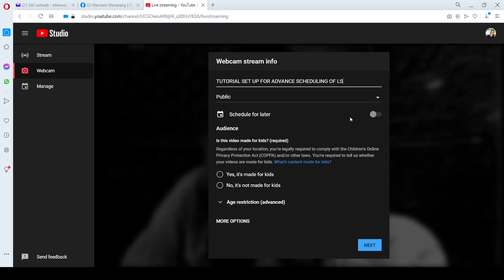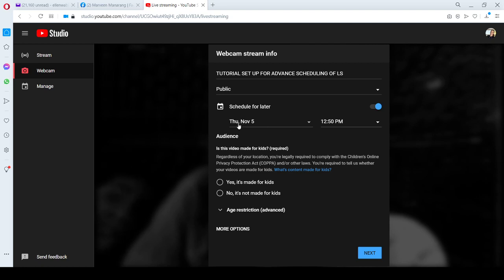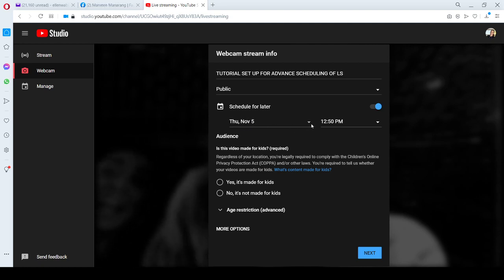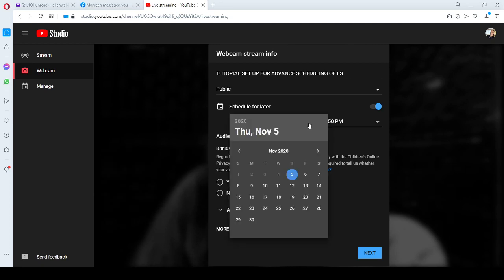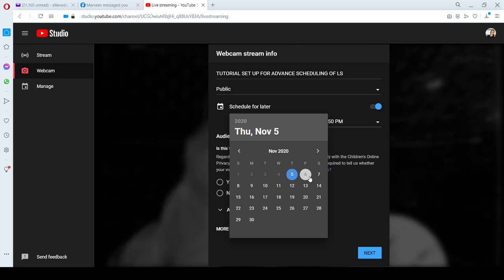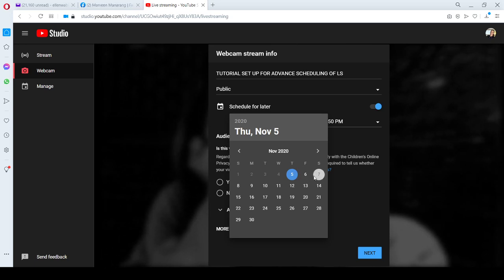TUTORIAL ON LIVE STREAM ADVANCE SCHEDULING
This is a quick tutorial for youtubers to advance schedule their Live stream.